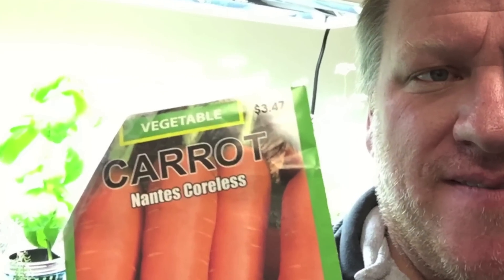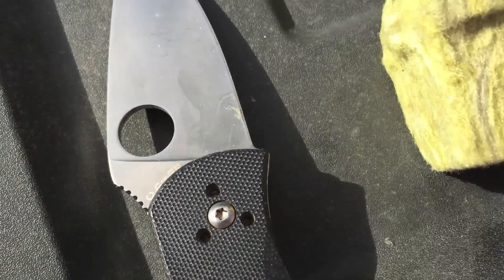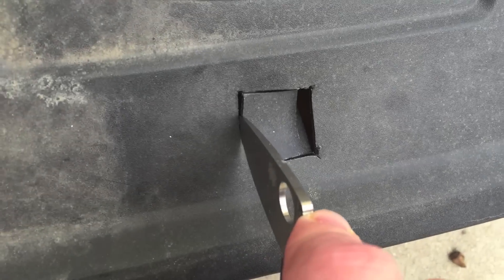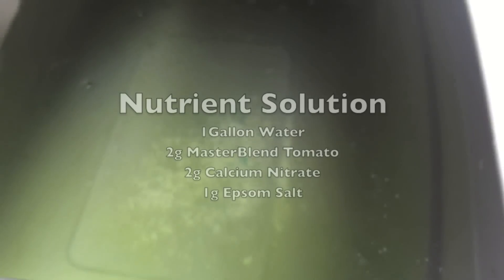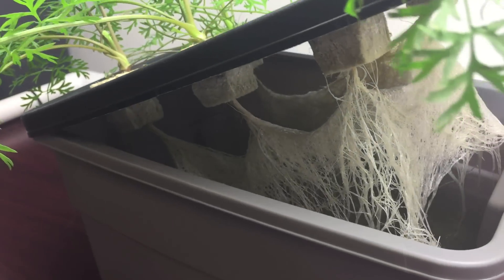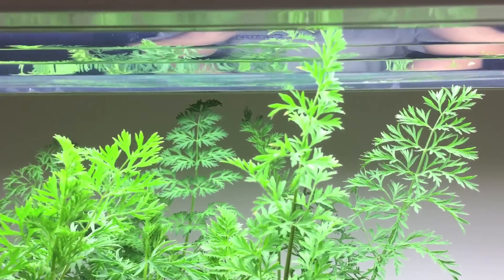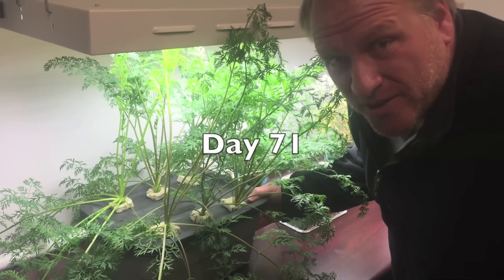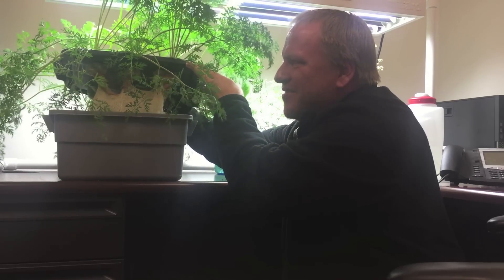Hydroponic Carrot - Will it Kratky?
Turn up the volume and find out if hydroponic carrots can be grown with the Kratky method.

Details of the grow:
4 bulb 4 ft T5 Milliard grow light 216 watts 6500k
14 hours on 10 off

Nutrients
1 gallon water
2 grams MasterBlend Tomato 4-18-38
2 grams Calcium Nitrate 15.5-0-0
1 gram Epsom Salt (Magnesium Sulfate)

3 Gallon Tote was topped off with fresh water or nutrient solution based on color of new growth (light green = nutrient, dark green = water)

This is the place where we get to have fun growing the plants and trying new things!

Musical excerpts from Verdi's Messa da Requiem.